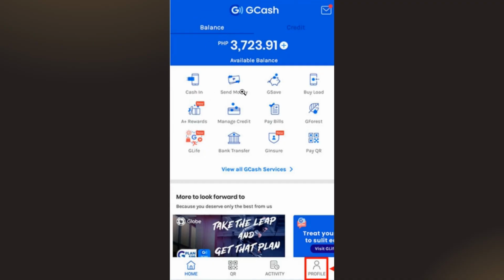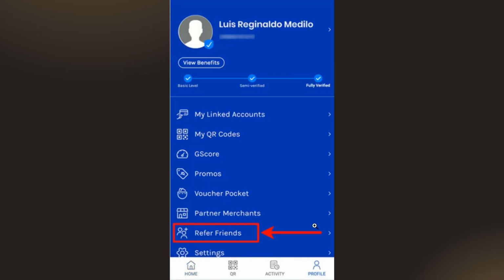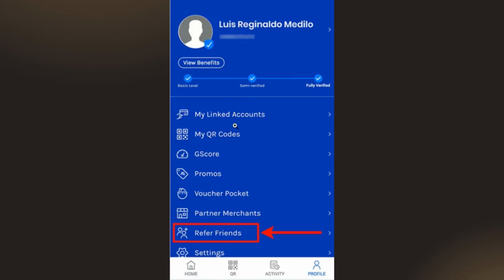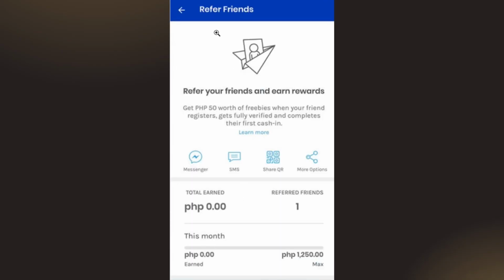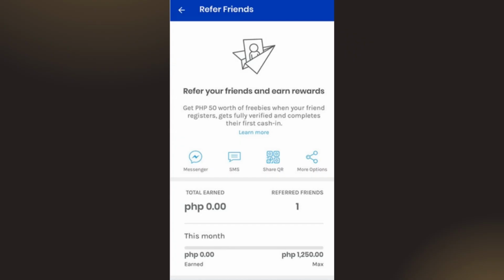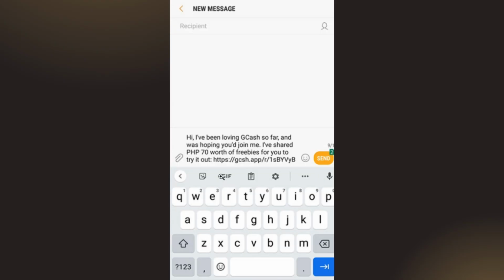How To View Your Referral Code in GCash 2025 (Complete Walkthrough)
Discover how to find and view your GCash referral code in 2025 with this complete walkthrough. This tutorial shows you exactly where to locate your referral code, how to share it with friends, and how to earn rewards through GCash’s referral program.

Whether you’re a new or existing GCash user, this step-by-step guide helps you make the most of your account’s referral benefits easily and quickly.